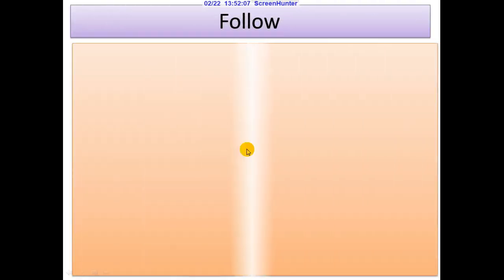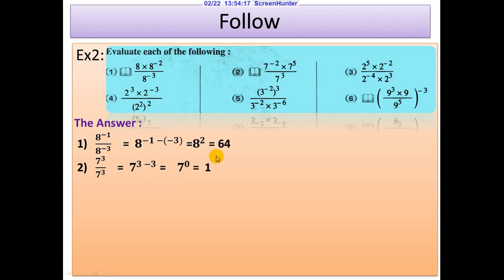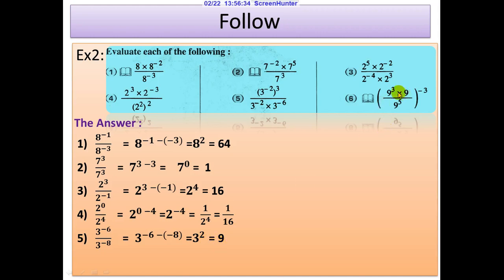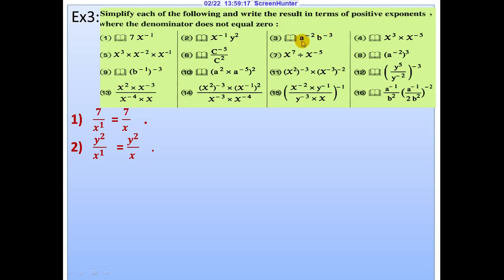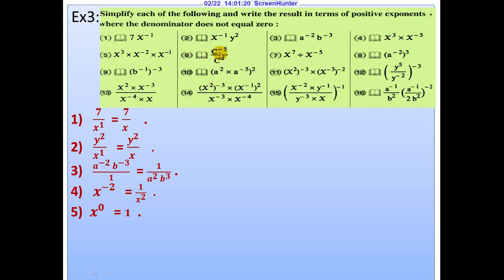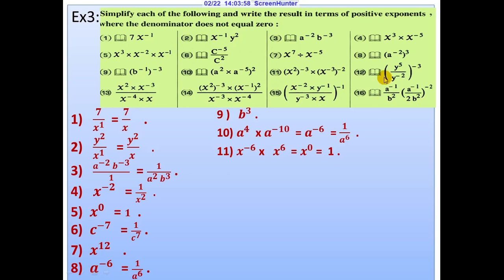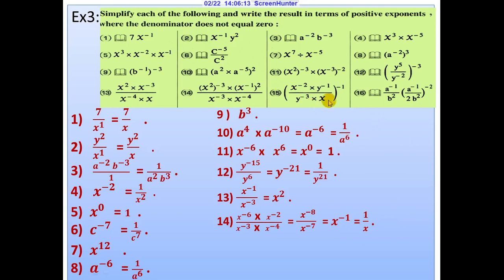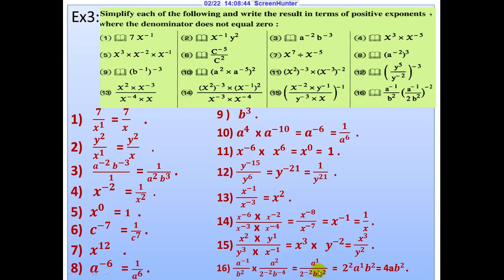Negative integer power 1st prep part 2 ( 2nd term )